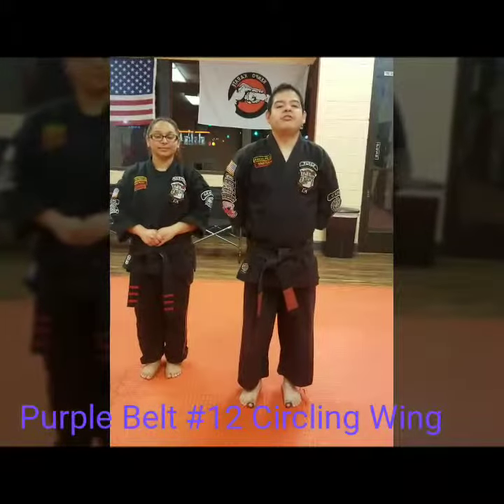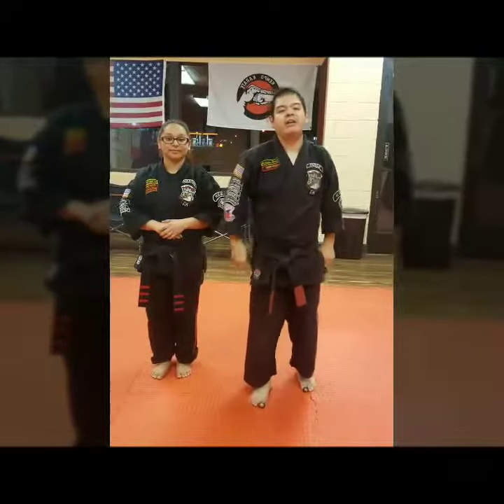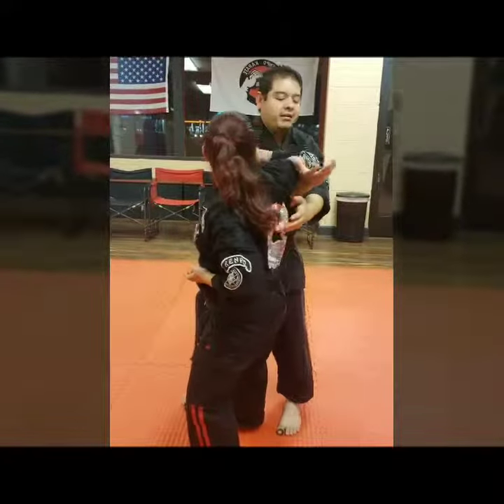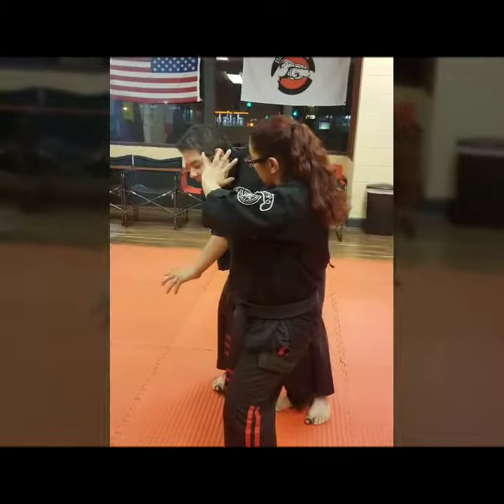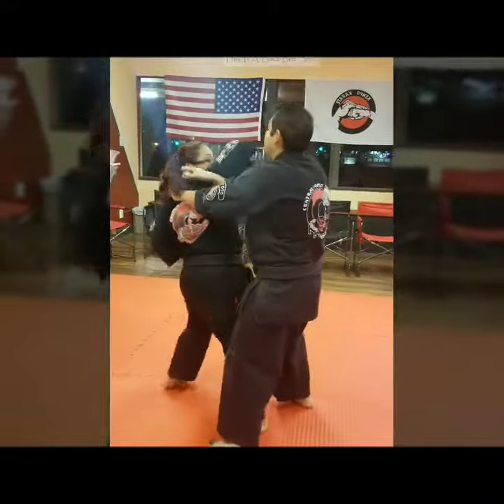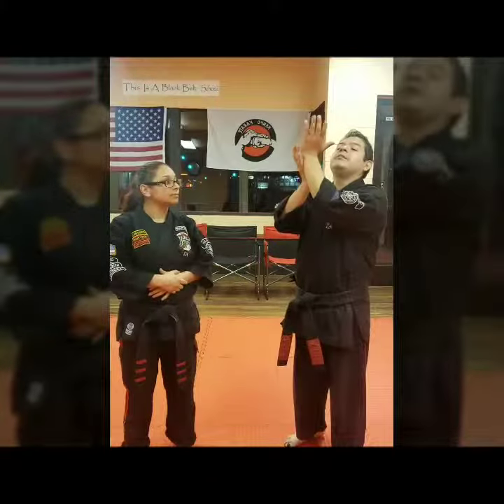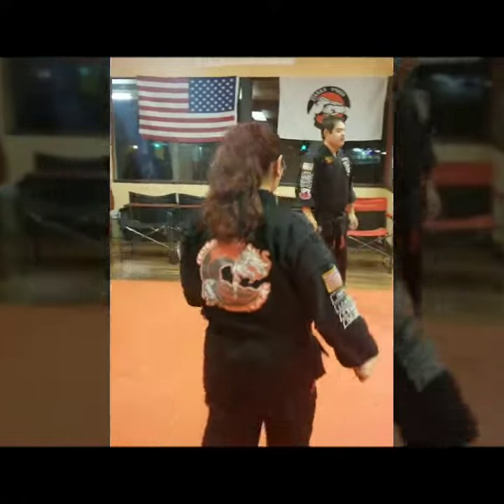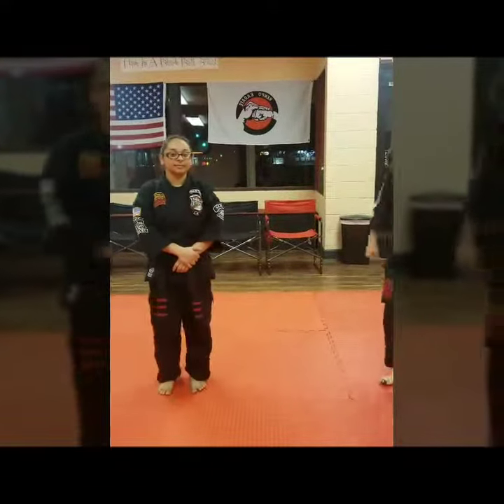kenpo karate Circling Wing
PUNCHING BAG

Learn how to Melt 54 LBS Of Fat here!!